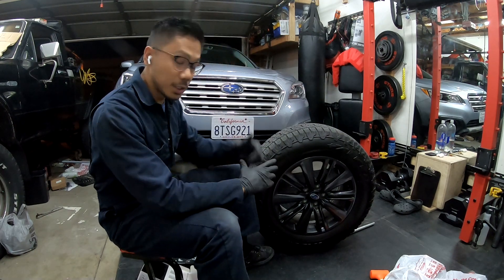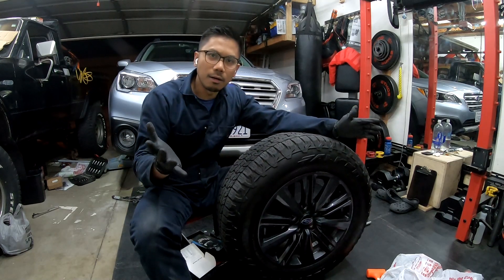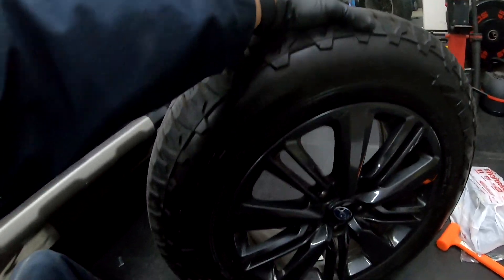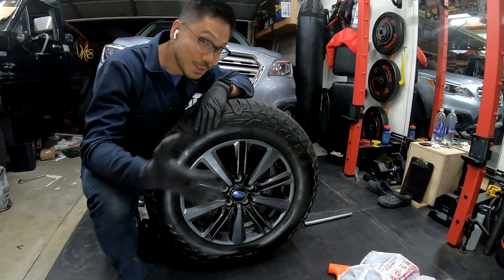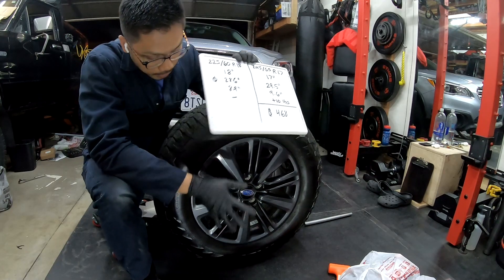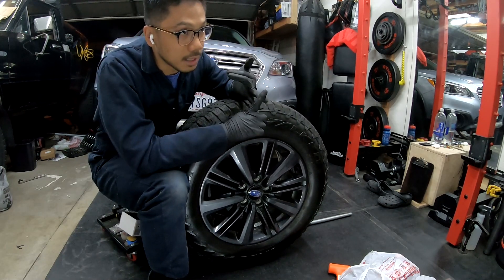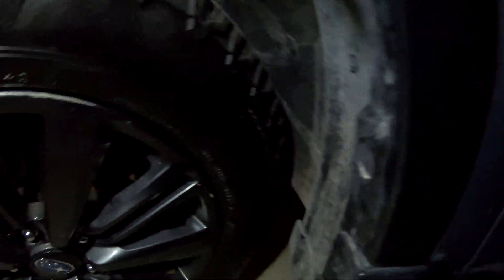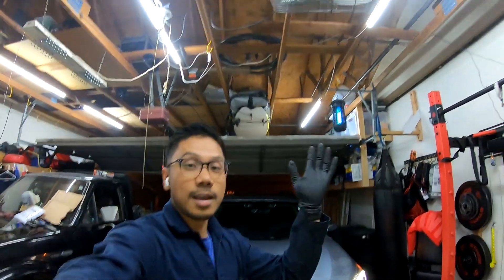Wild peak All terrain on an outback | Subaru budget build | EP 3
hi guys,

today we cover the wheels and tire selection on my outback build!